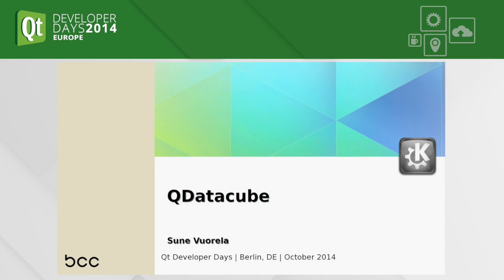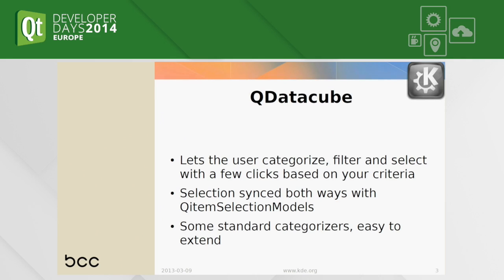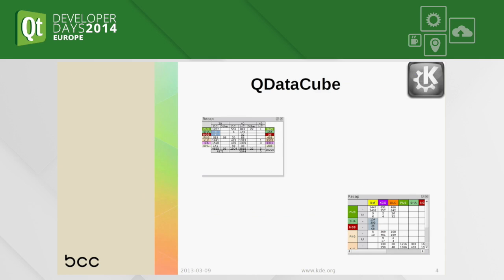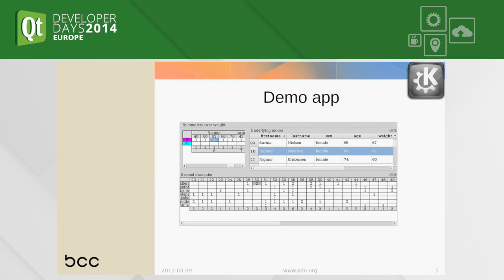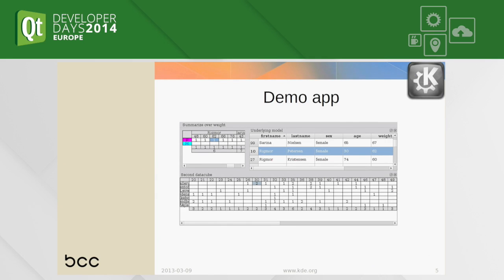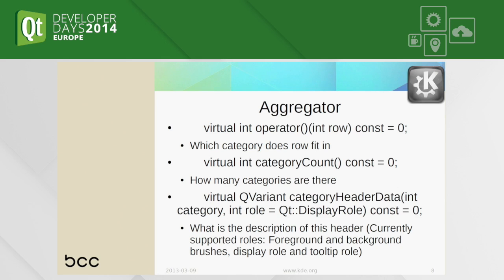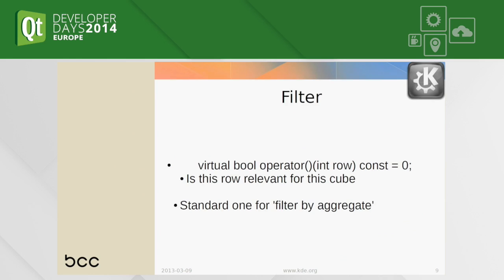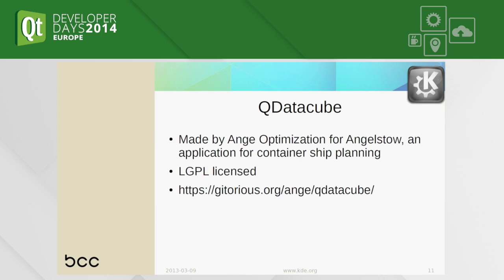QTDD14 - Slice and dice your item models with QDatacube - Sune Vuorela